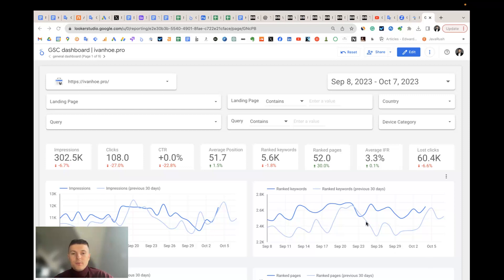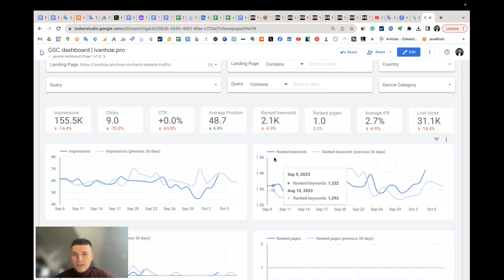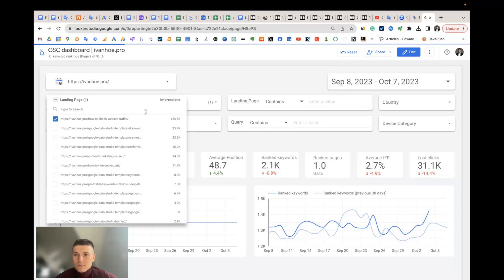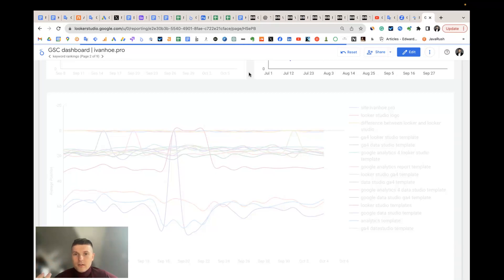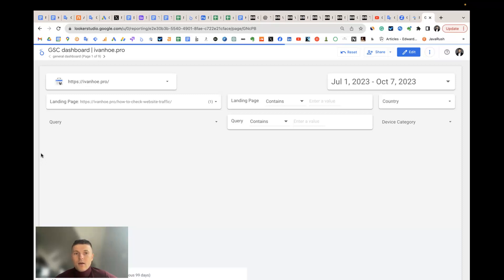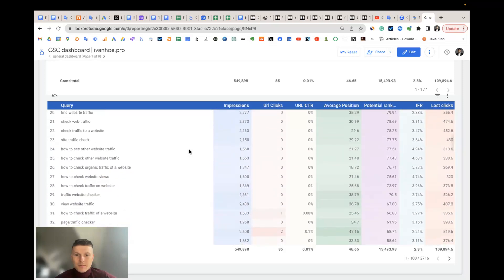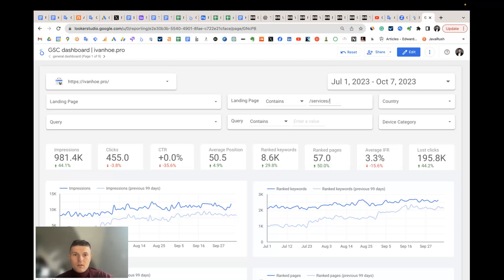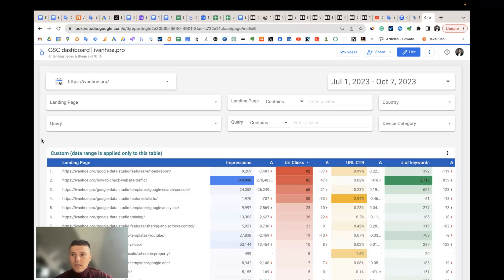Google Keyword Ranking Report [Rank Tracker Template in Looker Studio]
0:00 Intro
1:07 How many unique keywords are my site and specific pages rank for, and how does that number change over time?
2:54 How many more clicks can my site get for all the keywords it ranks for if it ranks in the top 1 for all those keywords?
4:40 How have the positions for the top 10 keywords on a particular page changed over time?
8:15 How can I group all my keywords by page?
9:36 How can I find the low-hanging fruits among all keywords?
14:42 How can I filter search performance data by many different keywords?
15:58 How can I compare the dynamics of search metrics by all keywords for different periods?

This template is built on Google Search Console data in Looker Studio (former Google Data Studio). This is a great basic version of the free rank tracker template. It does not have data about SERP competitors, SERP features, and so on, but there exist a few important metrics and charts that Search Consone does not have.